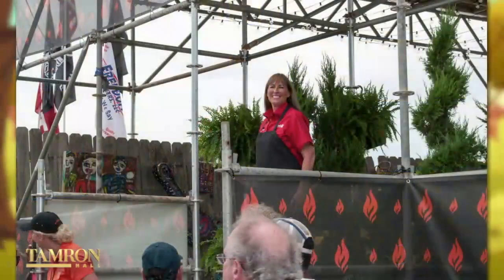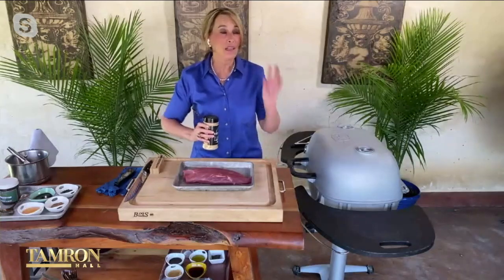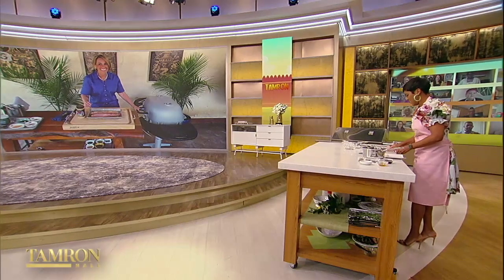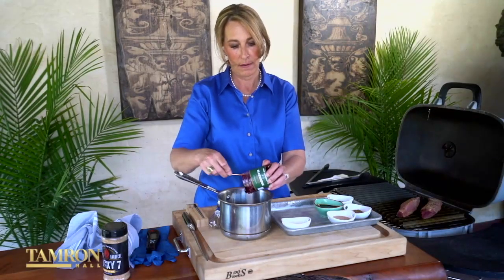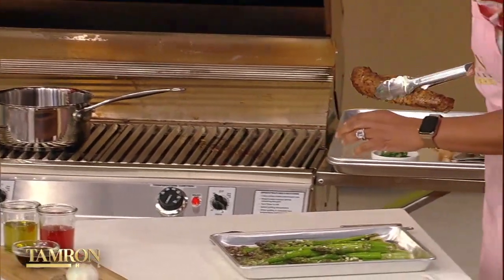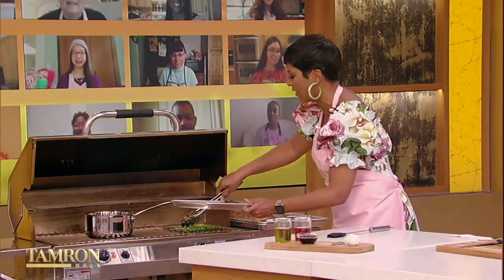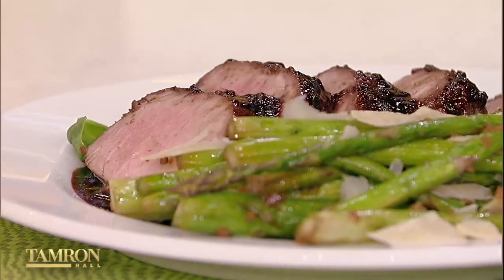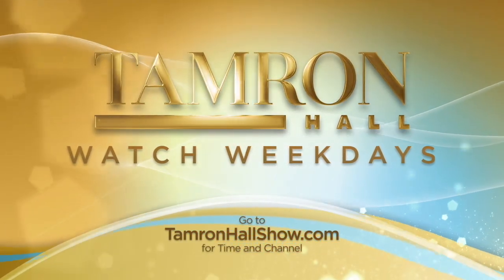Make Dinner In 10 Minutes with Melissa Cookston’s Delicious Grilled Pork Tenderloin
We’re getting in the summer groove and firing up our grills. There’s no one better to assist us on our quest to becoming grill masters than Barbecue Hall of Famer, 2x cookbook author, and 7-time world barbecue champion Melissa Cookston. The owner of Memphis BBQ Company stops by our “Summer Barbecue Smash and Sauce Smackdown” with a quick meal that will make summer cooking a breeze.